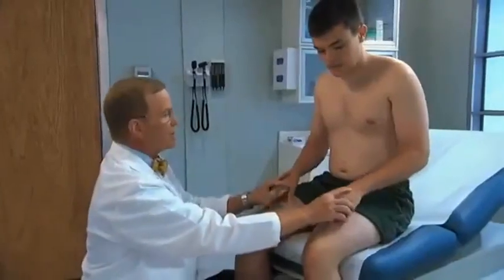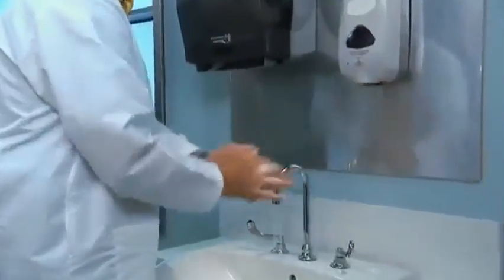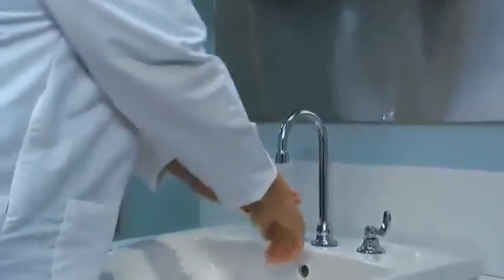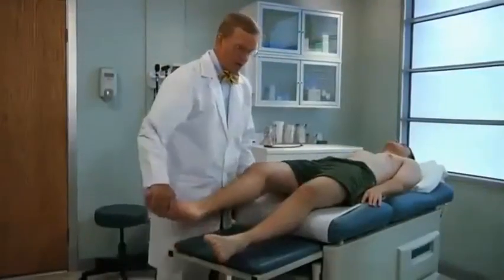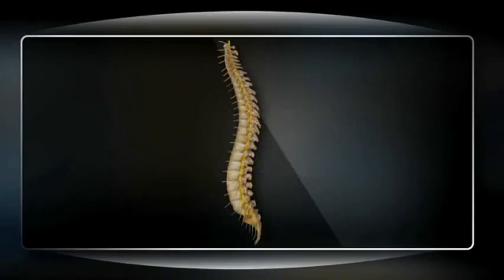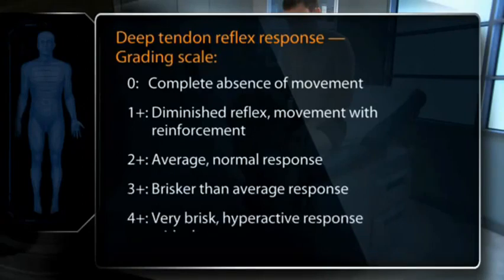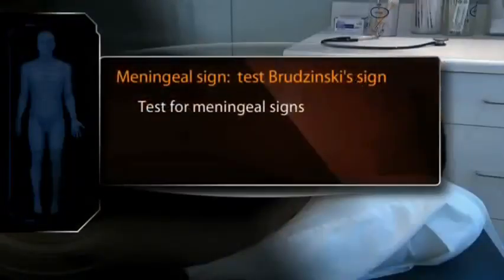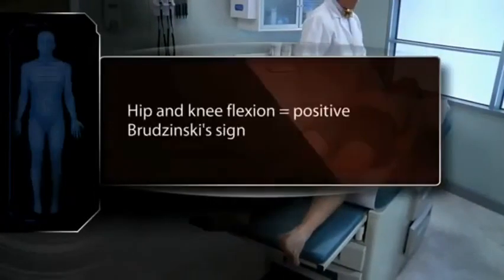Macleod's Physical Examination Of The Nervous System OSCE Guide 2016